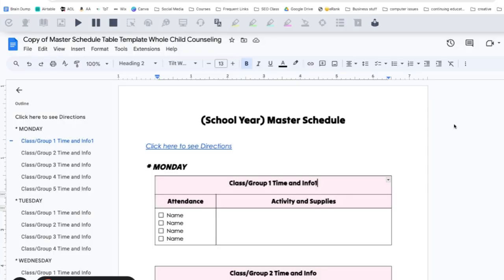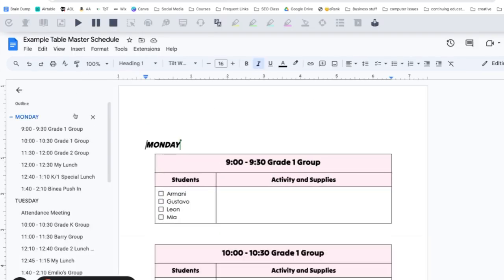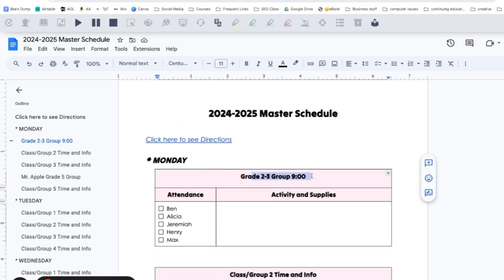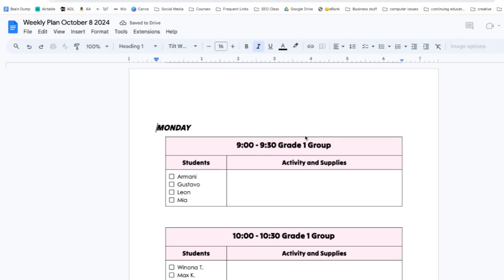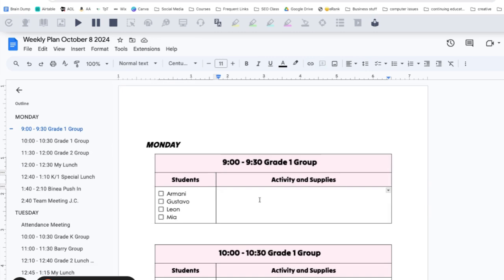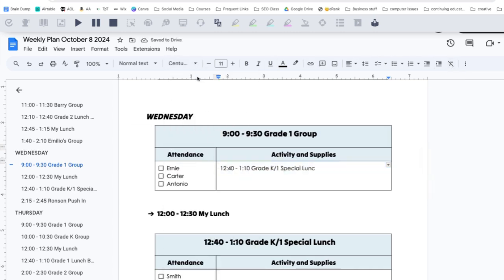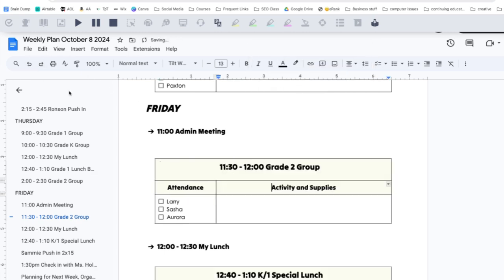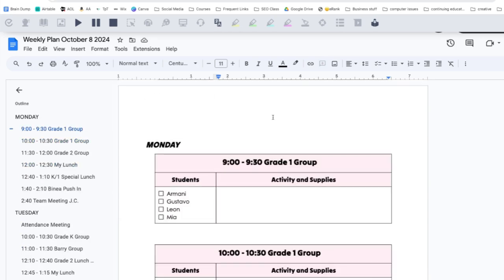Organized Counselor Series: Plan Counseling Sessions Easily with a Master Schedule and Weekly Plan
➡️ Get Your Social Emotional IEP Objectives and Treatment Plan Counseling Goal Bank and eBook